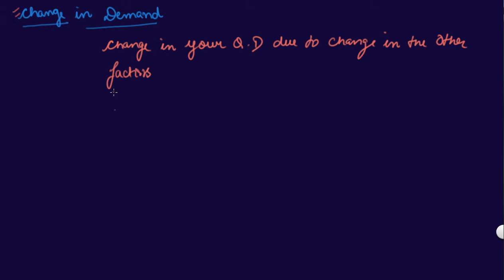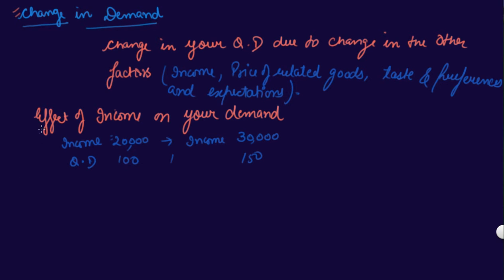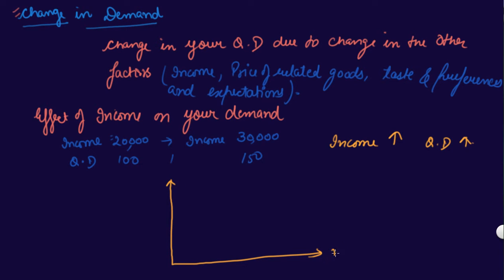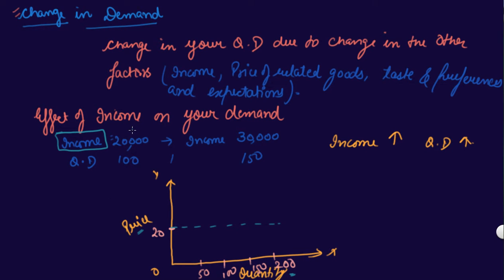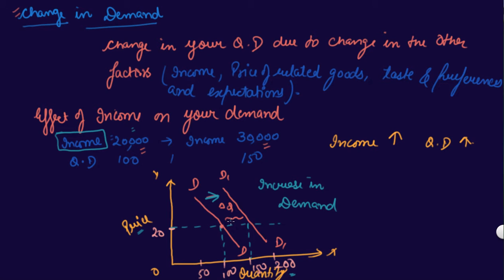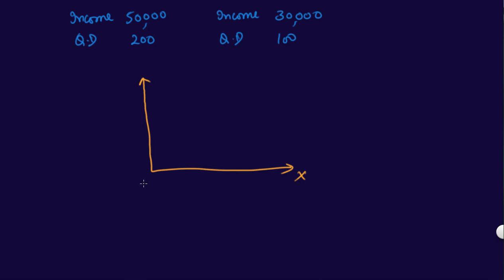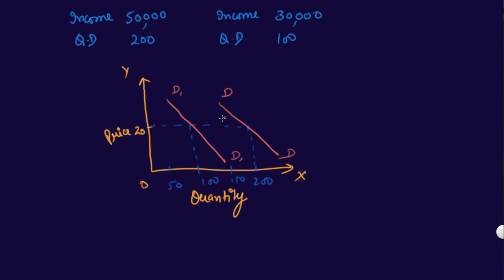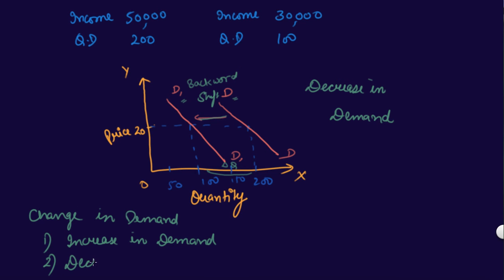Change in Demand | Class 12 Microeconomics Consumer Equilibrium and Demand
Class 12 Microeconomics Consumer Equilibrium and Demand video by Parul Madan